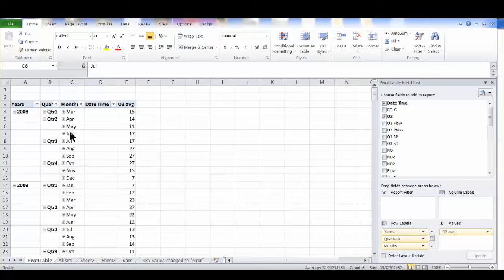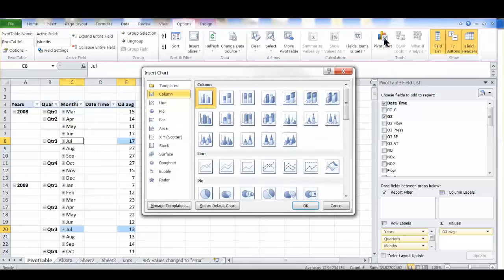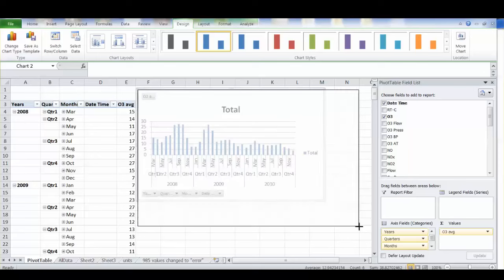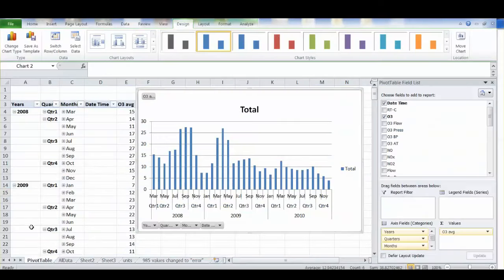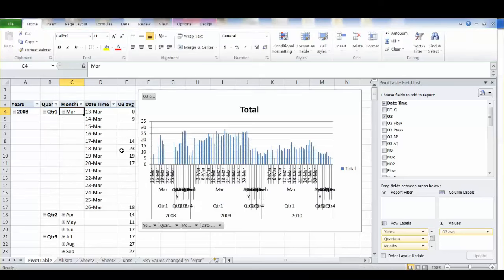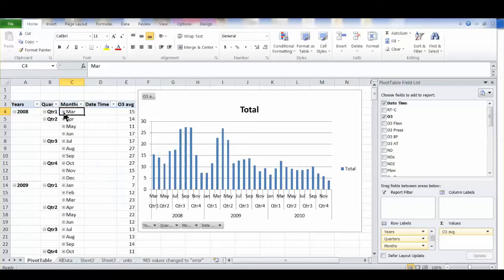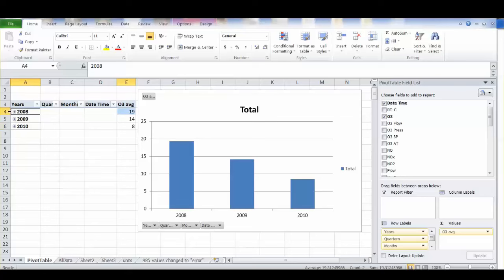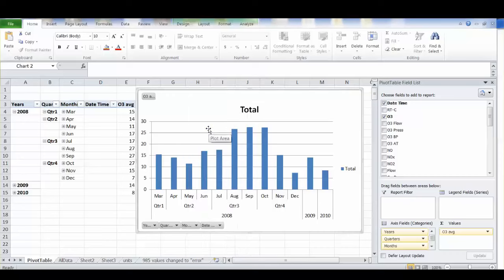16 pivot chart creation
16th video in the Institute for Tribal Environmental Professionals Tribal Air Monitoring Support Center's Data Exploration with Excel Pivot Charts series.  The excel files referred to in the videos as well as a cohesive guide with screenshots for the entire series is downloadable Type "VideoDemo" in the search box on that page.